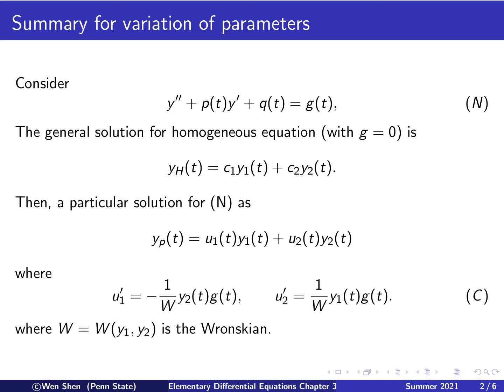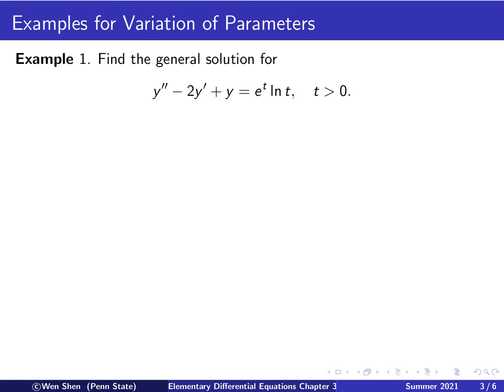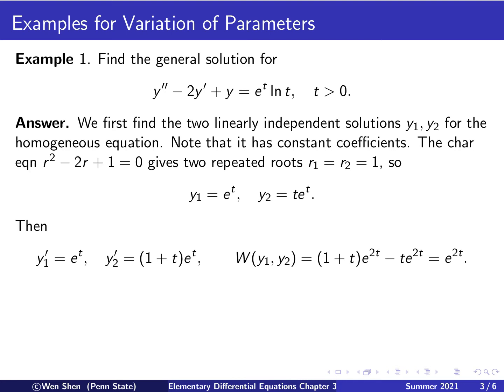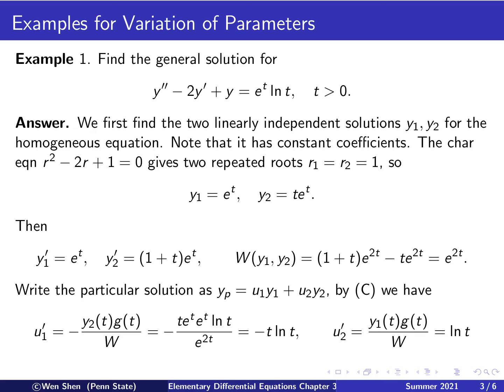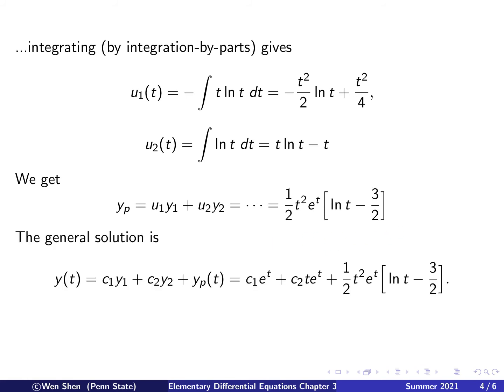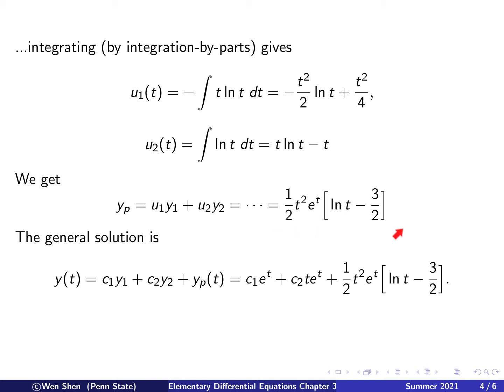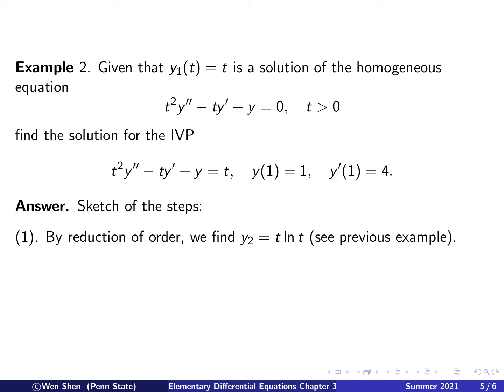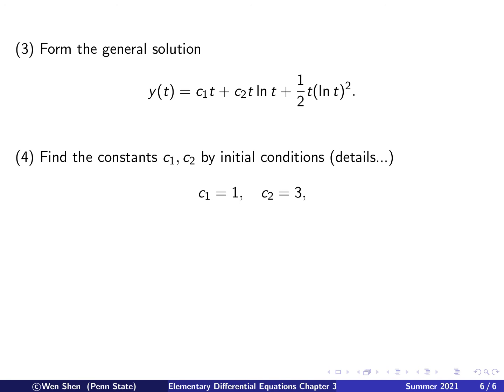Video3-19: Variation of Parameters; examples. Elementary Differential Equations